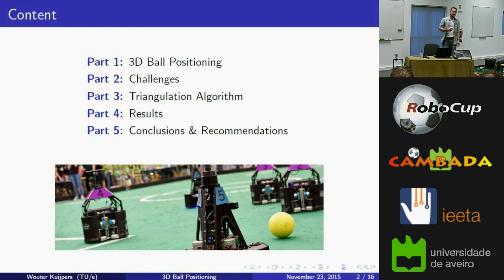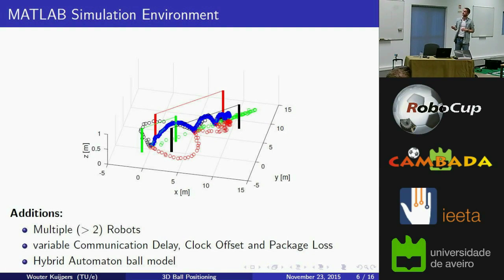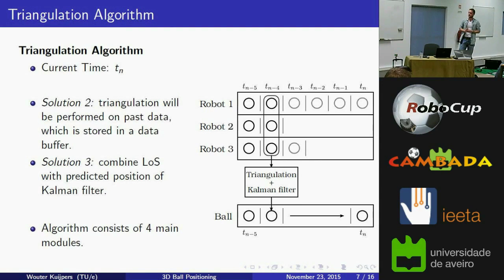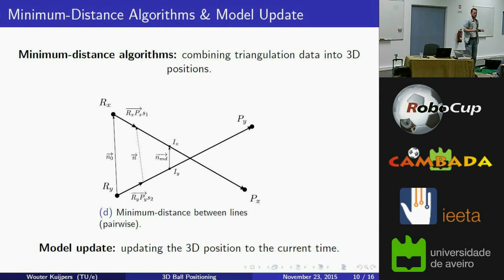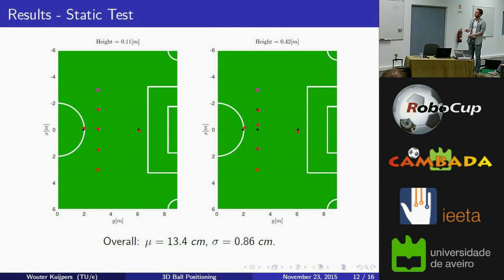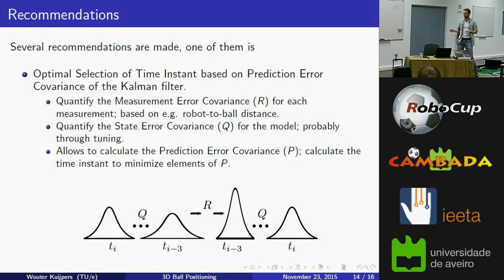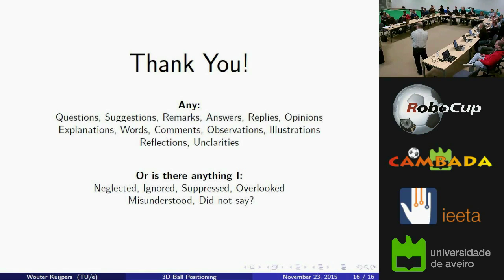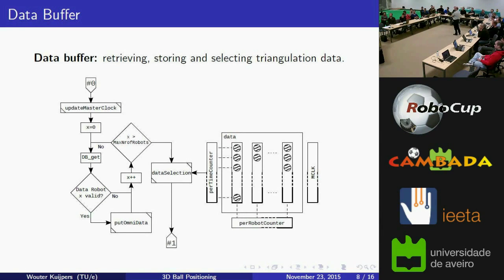MSL Workshop 2015 Presentation by Wouter Kuijpers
Presentation on ""3D Ball Positioning" by Wouter Kuijpers at the V International MSL Workshop in Aveiro